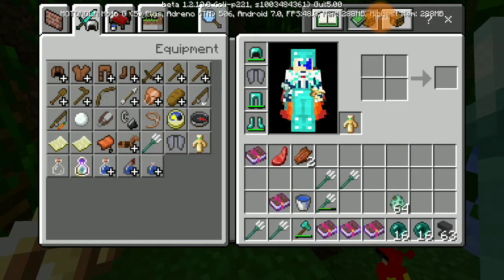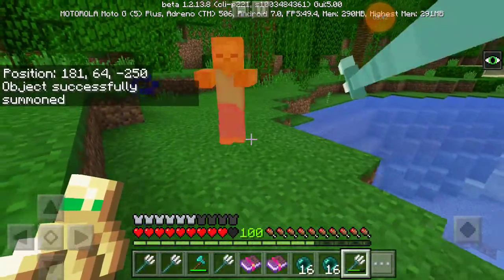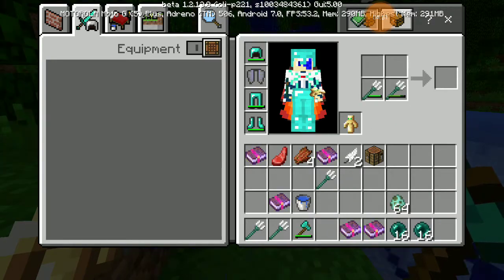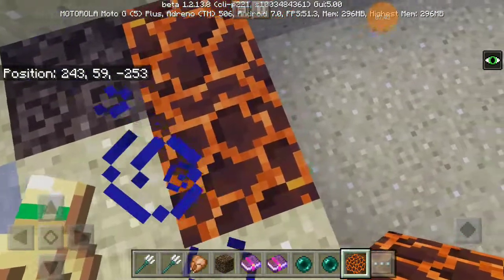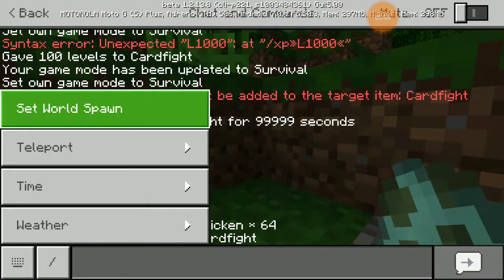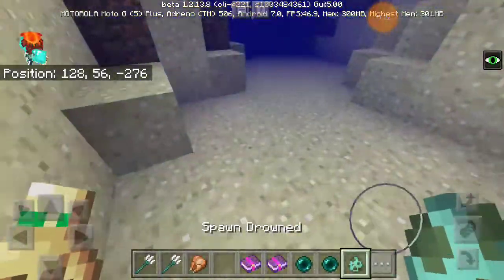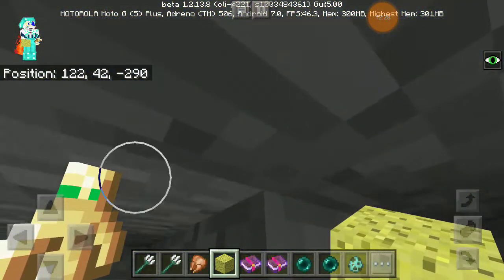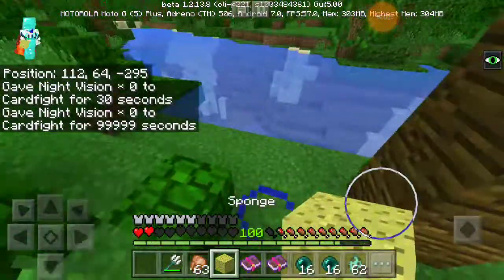Aquatic update beta review!! (Trident,stripped wood,new mob,swimming animation) by Cardfight Pokemon